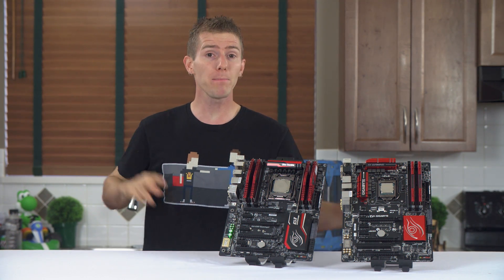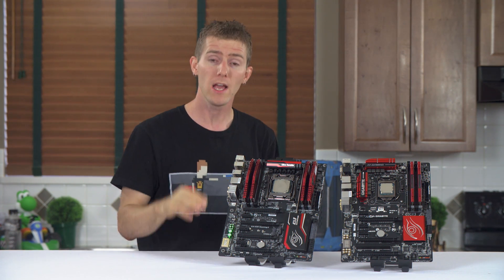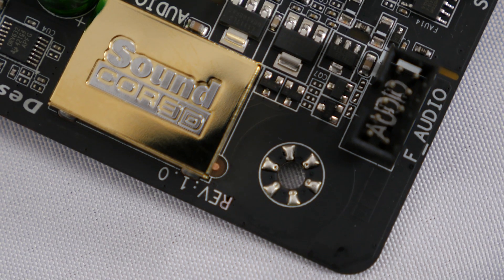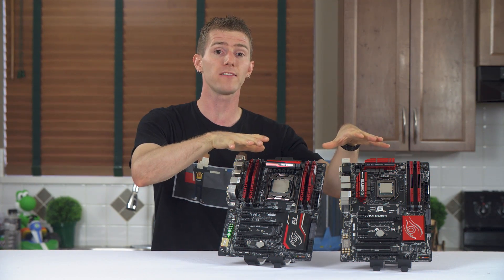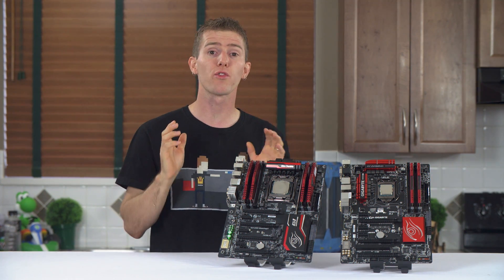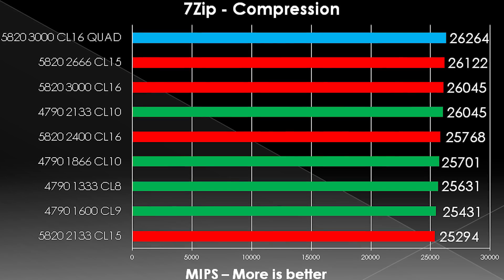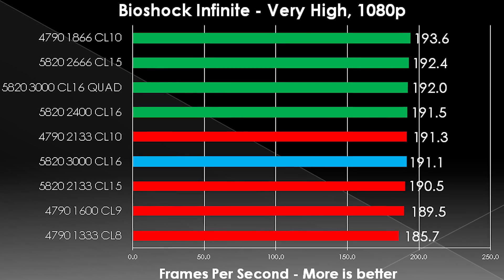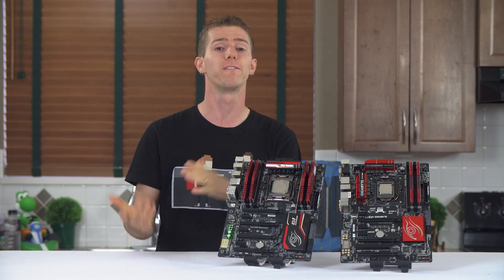DDR4 vs DDR3 - Apples to Apples Comparison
DDR4 is a pretty hot discussion topic right now, and we became curious... can you expect to see a tangible performance benefit from running DDR4 compared to DDR3, keeping all other variables as close to the same as possible?